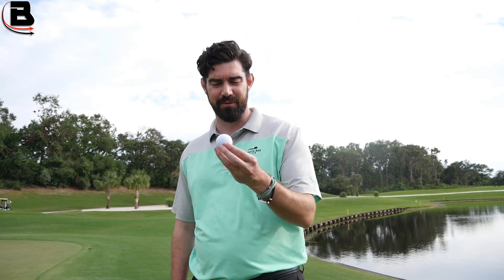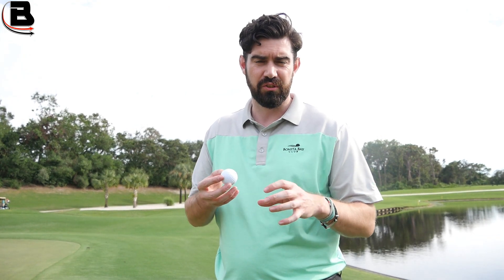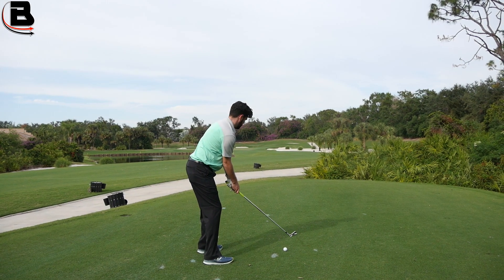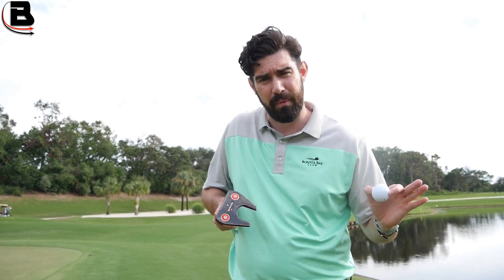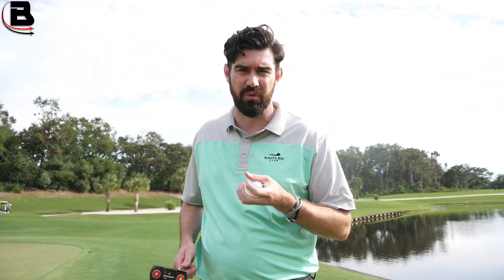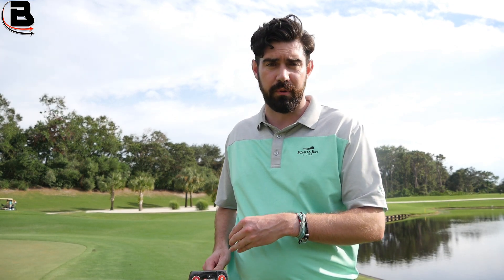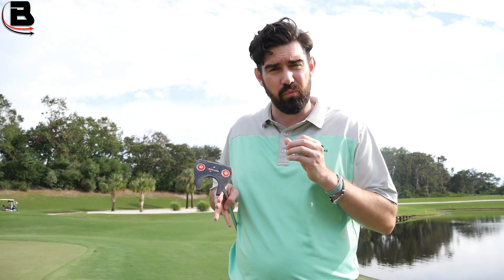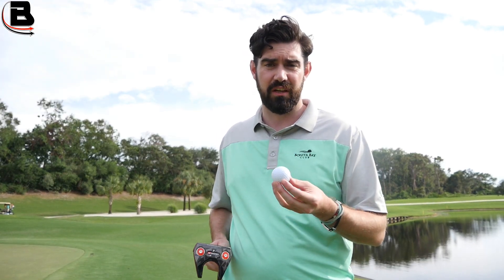Titleist DT TruSoft Review (Should you change balls for the winter)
Steve Buzza reviews the new Titleist ball on the market and discusses the difference between a premium and mid range ball for the winter.